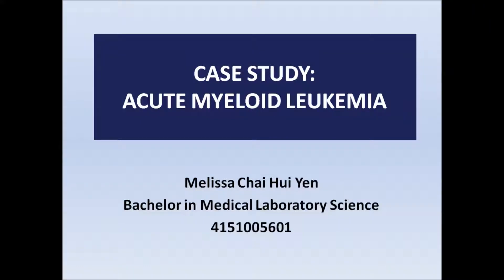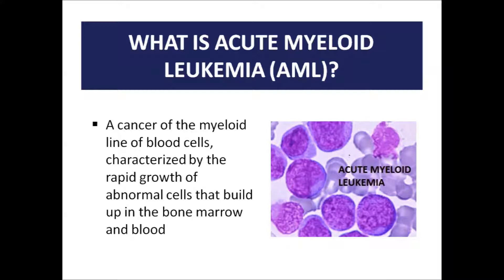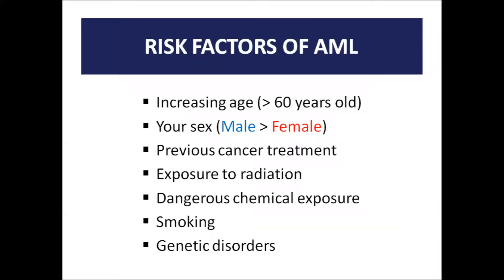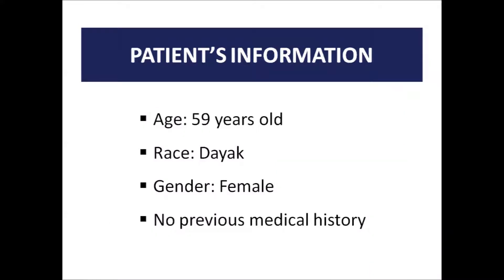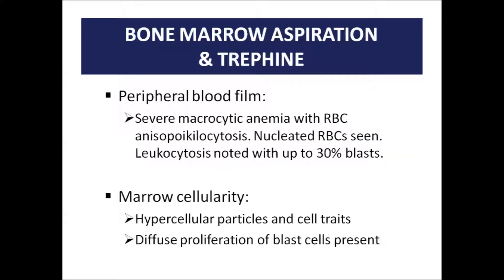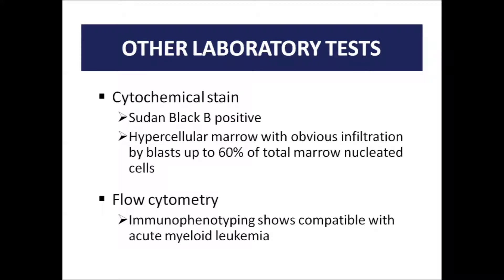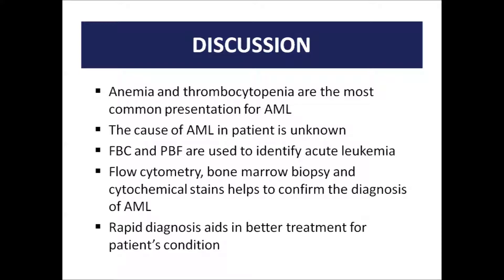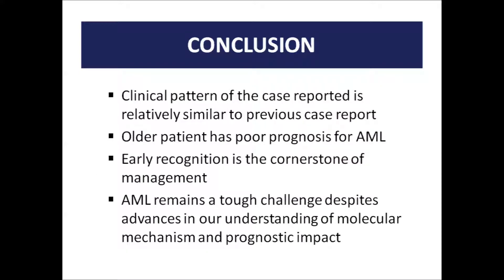Case study: Acute Myeloid Leukemia